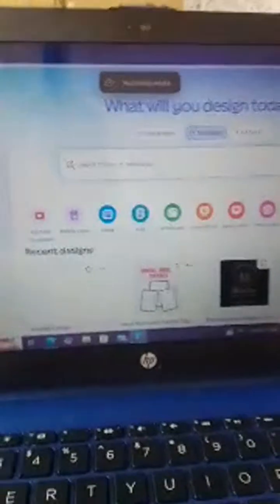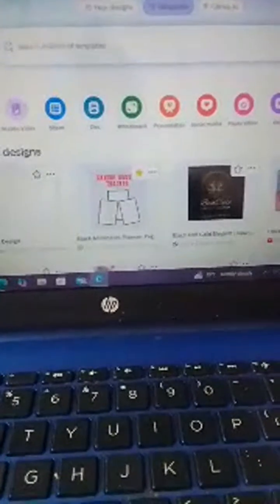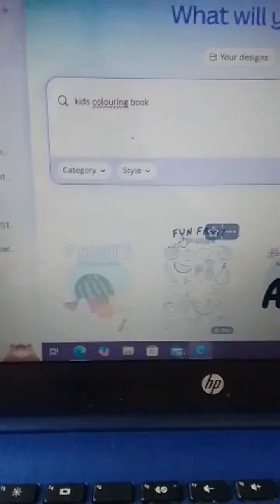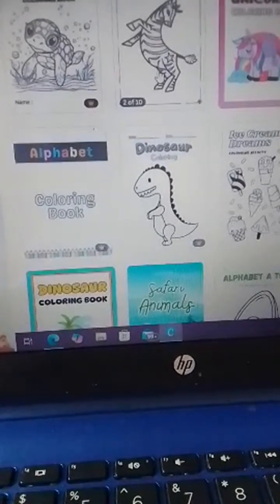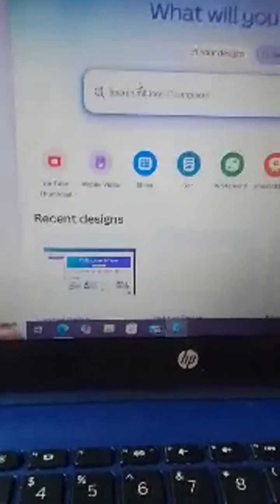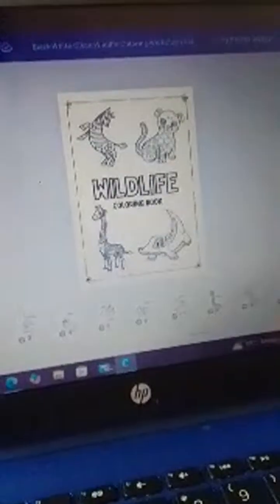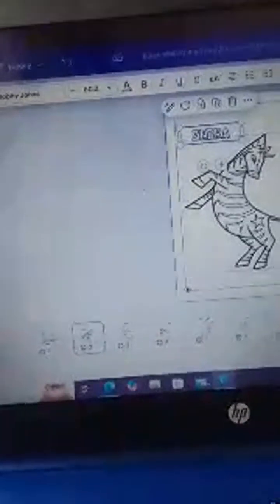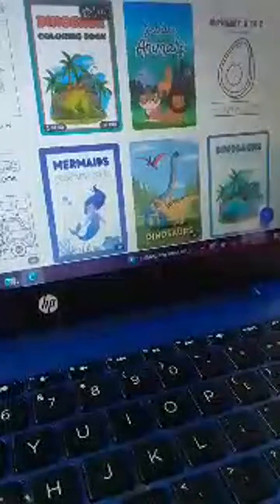How to Make Money on Canva as a Beginner in 2025|Episode 1 of 10 episodes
Learn how to start making passive income with Canva! In this live training, I’ll walk you through step-by-step how to design, sell, and promote digital products like planners, ebooks, and templates—even if you’re a complete beginner.

(MY DIGITAL PRODUCTS PLEASE PROMOTE ME,THANK YOU)

Daily planner

52 WEEKLY PLANNER

KIDS COLORING BOOK

FREE CHECKLIST ON HIGH ON B
DEMAND SKILLS

MY YOUTUBE channel Equipment's
LAPTOP HP 14
Ring light